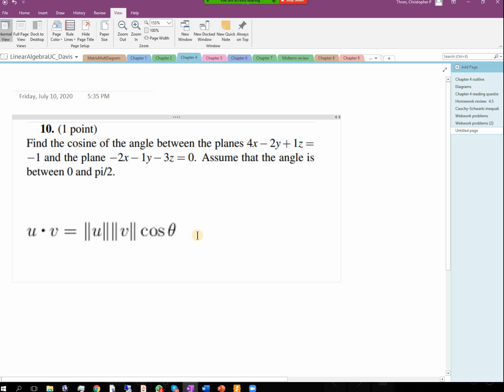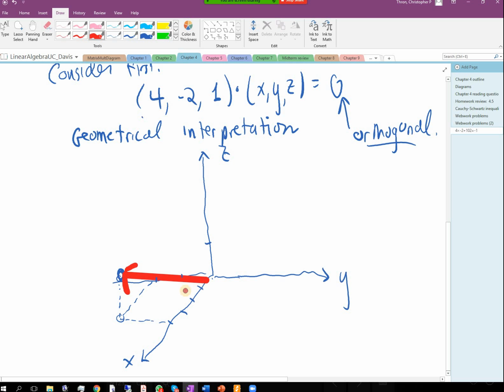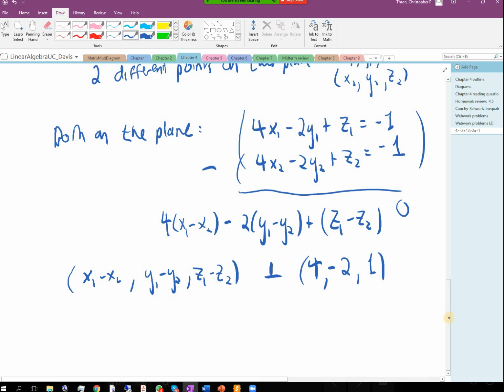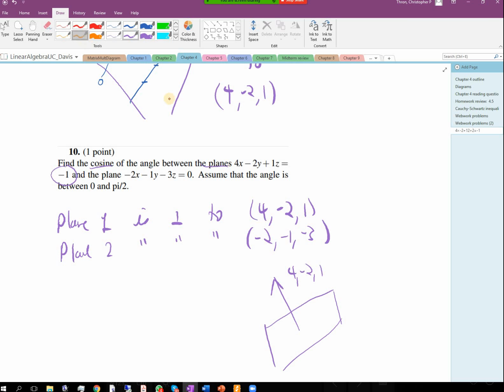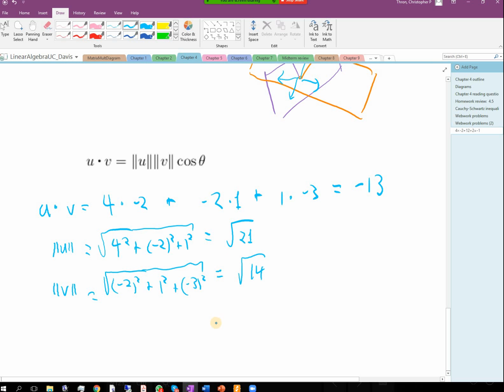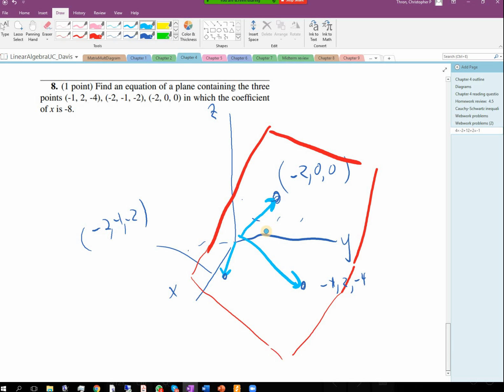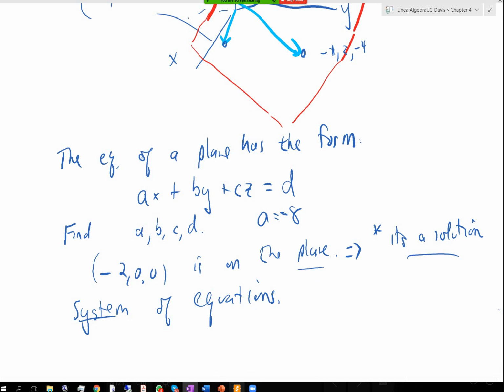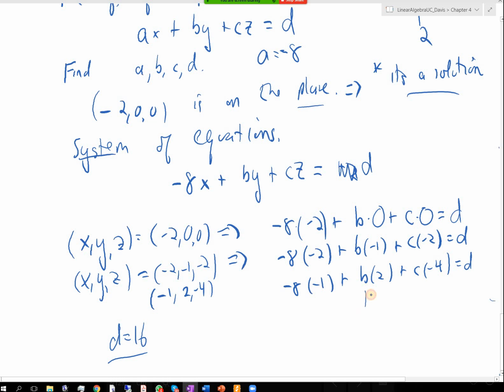July 10 Linear Algebra section: Planes and direction.